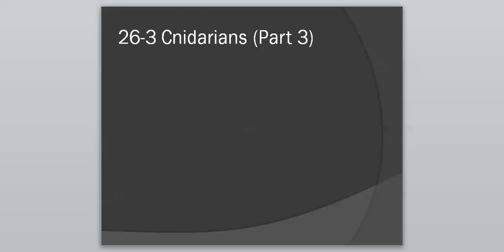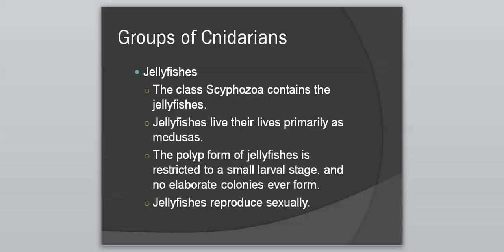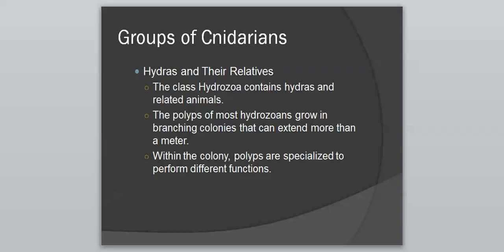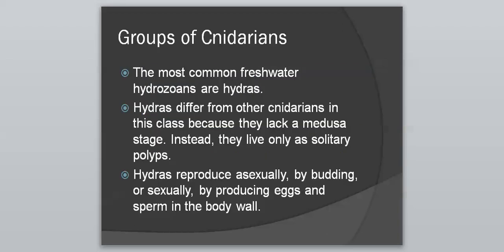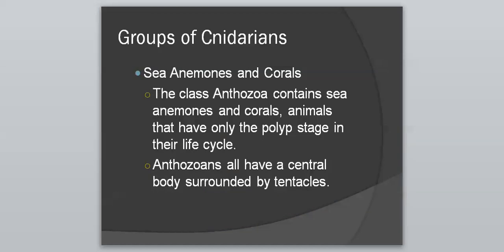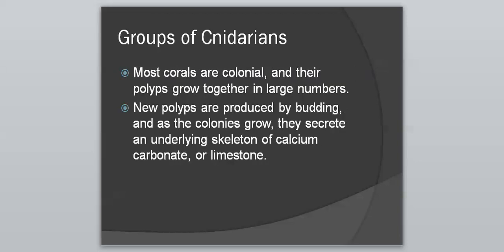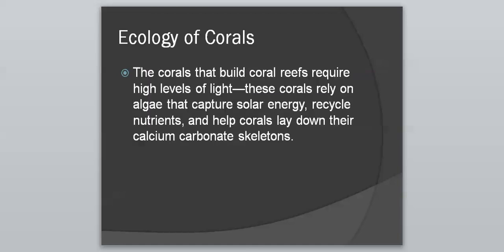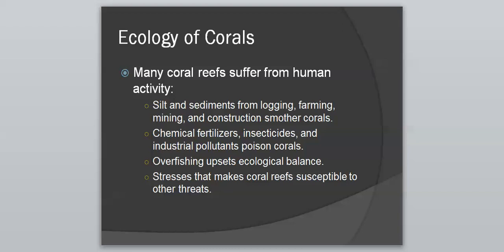26-3 Cnidarians (Part 3)